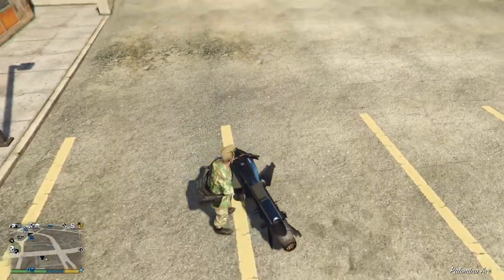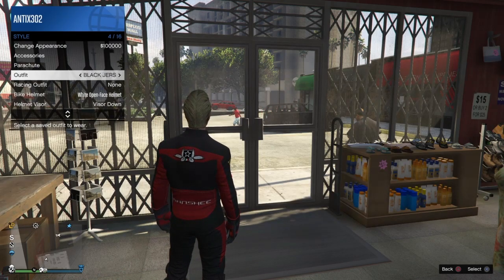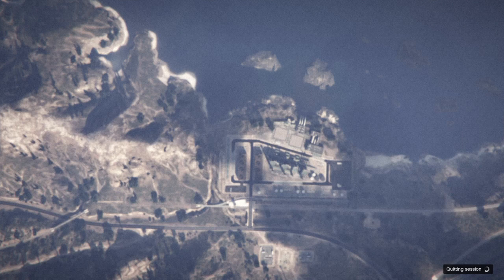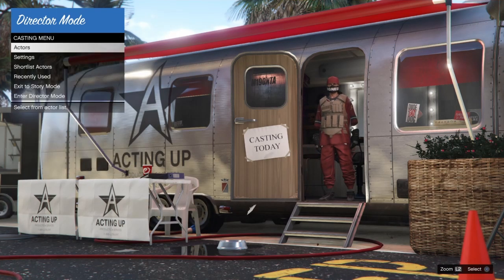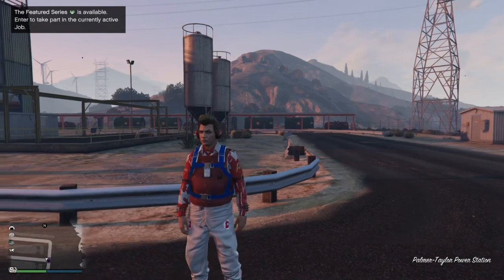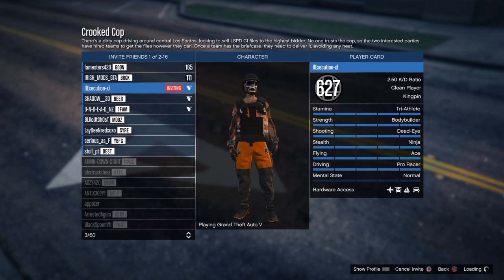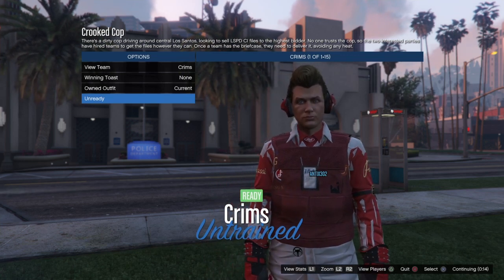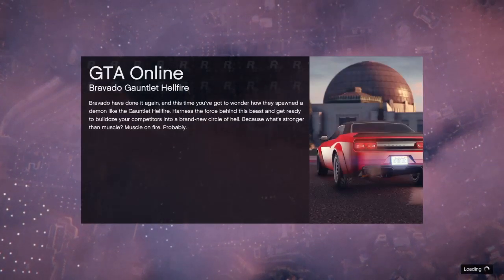Gta5 **HOW TO MERGE RACE GLOVES TO SAVE WIZARD OUTFIT**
Thanks to E.M GLITCHfor the save creation this save can be used to merge armor and logos to any outfit. For the video on how to to do that check out

Im a part time gamer/glitcher who just wants to help as many people as i can